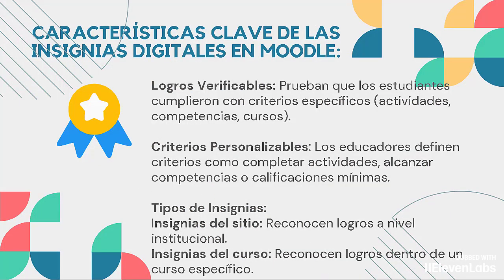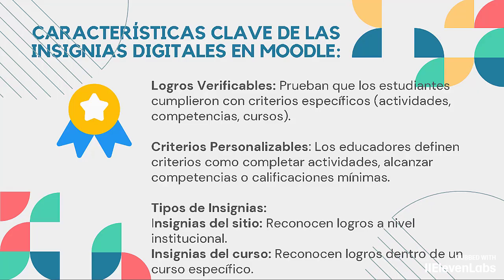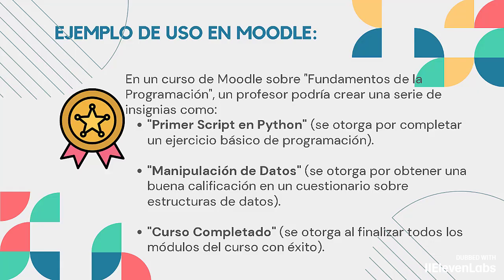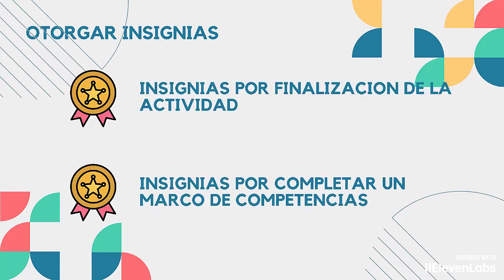How to Create Digital Badges in Moodle to Motivate Your Students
Learn how to use digital badges in Moodle to recognize achievements and boost student motivation.
In this session, part of the UPTech training program, we’ll explore how to configure, personalize, and assign badges based on course goals and learning milestones.
Discover how badges serve as verifiable micro-credentials, support gamification, and enhance the learning experience inside and beyond the virtual classroom.